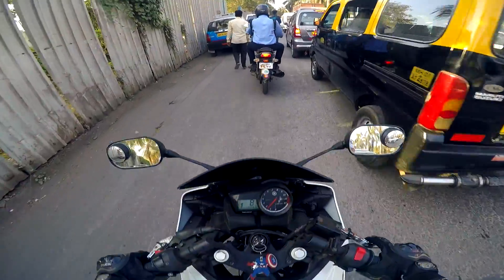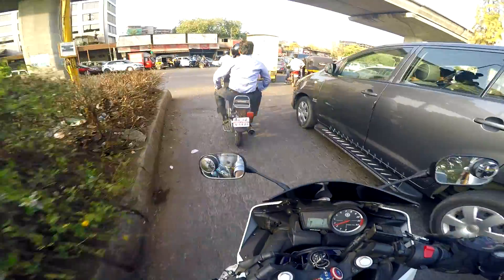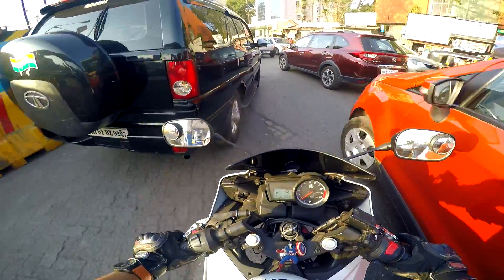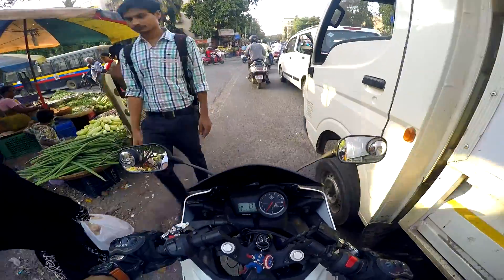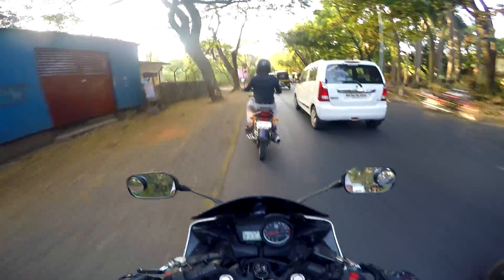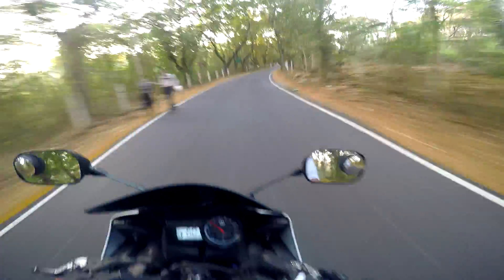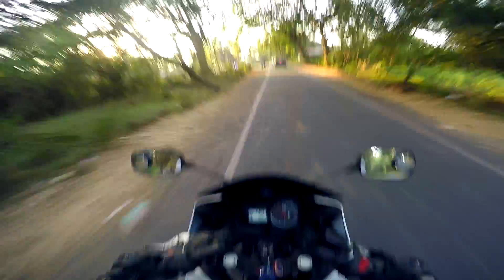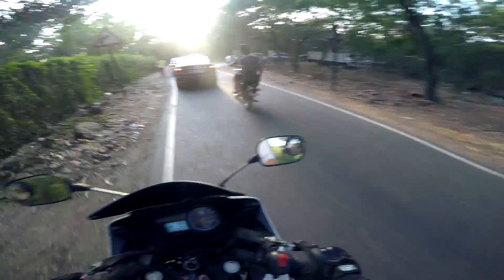Aarey colony | Vlog #6 | MRF Masseters | Mumbai traffic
In this Vlog, I talk about:
1) One of the best roads in Mumbai: Aarey Colony road.
2) MRF Masseters
3) Mumbai traffic

Bike: 2013 Yamaha YZF R15 V2.0 | 2016 KTM Duke 390